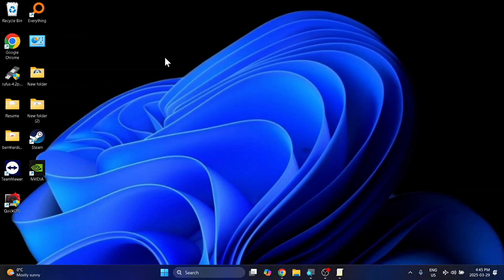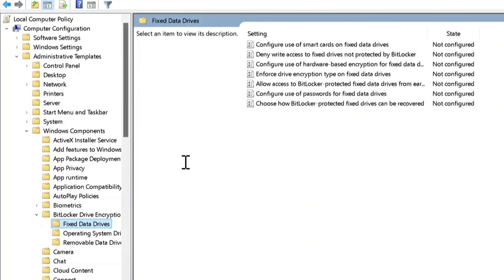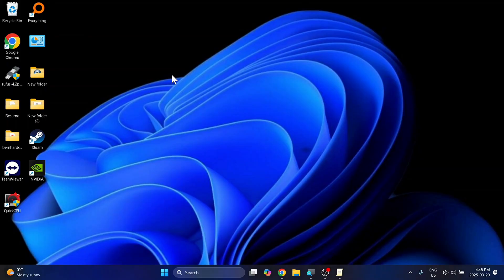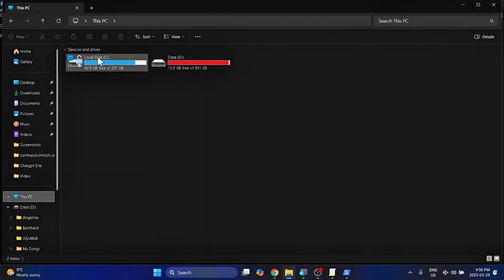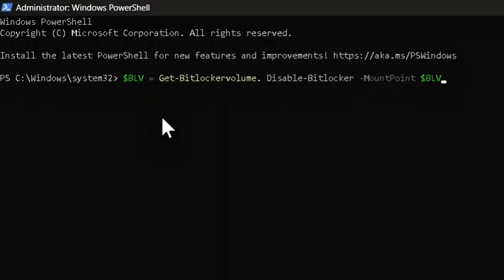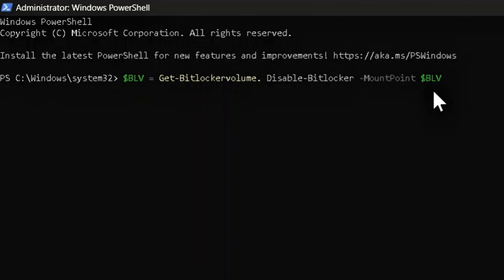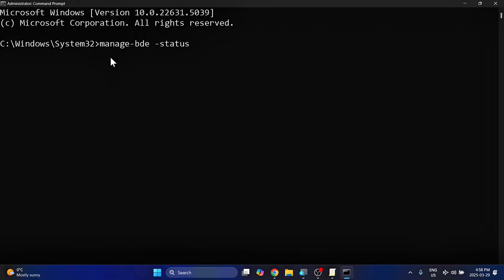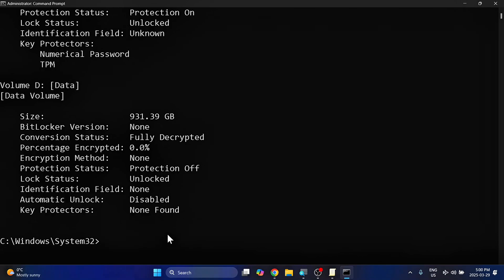How to disable Bitlocker on Windows 11 Without BIOS (3 ways)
How to disable Bitlocker on Windows 11 Without BIOS

Here are 3 different ways to disable or turn off bitlocker on Windows 11 Pro, Enterprise or Education. Bitlocker sometimes gets in the way and become an annoyance when doing certain things. So here is how you can get rid of it for good